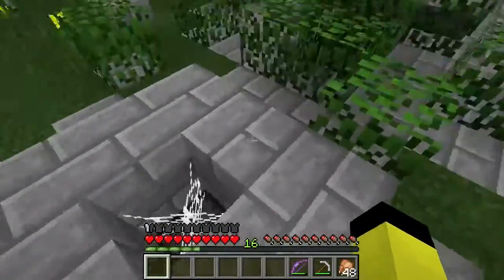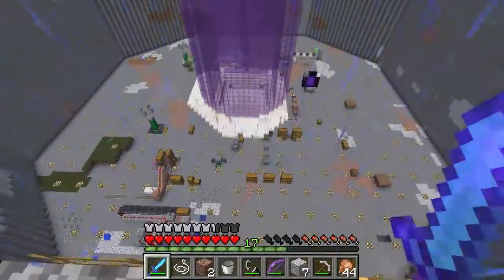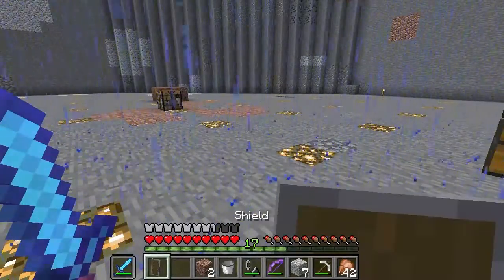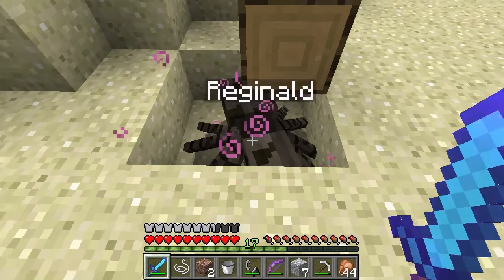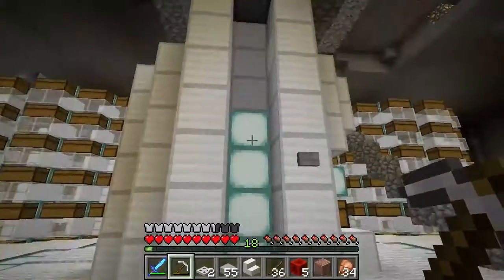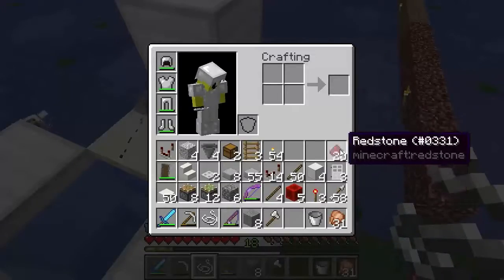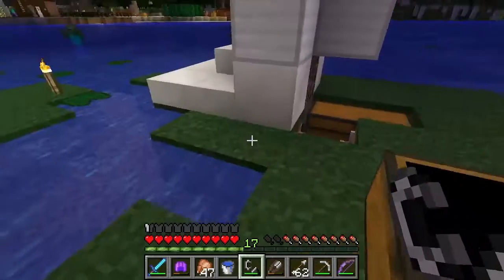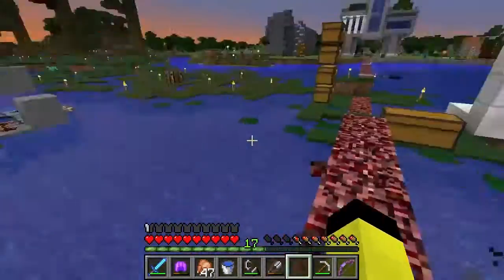Morezy Plays Minecraft: Episode 63 'The Update Altar'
Today we upgrade to 1.9! This is the first update we have done to this world and lots of things broke :( So i take a look at some things and we build a new 1.9 fish farm!

Cheers!
Morezy